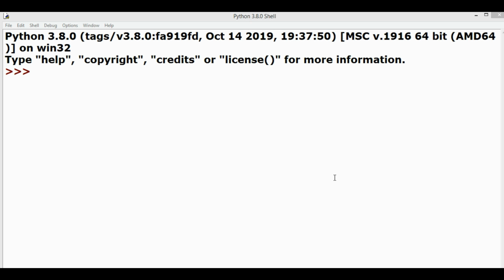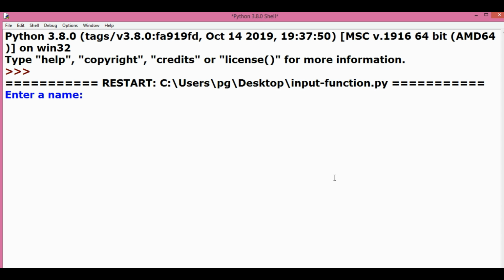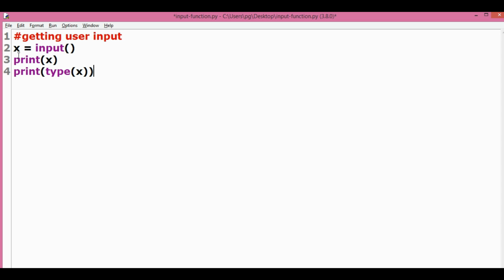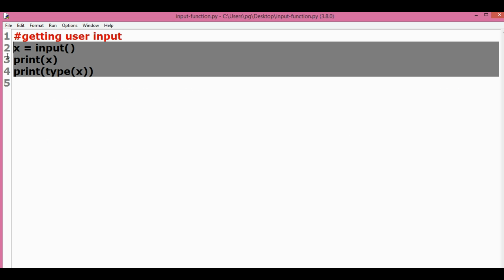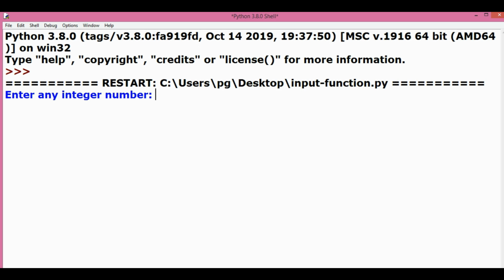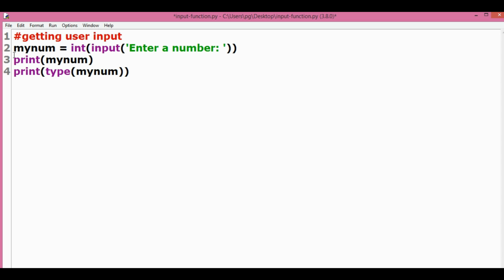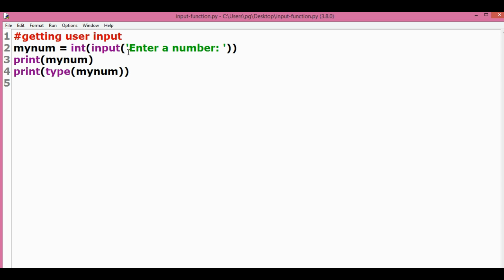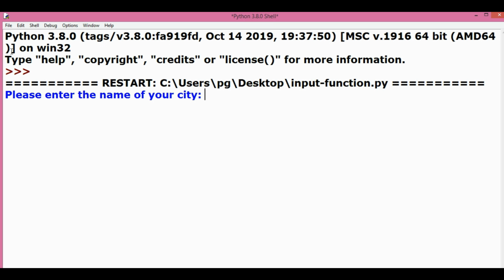Python Tutorial: How to use Input Function in Python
Different ways of using the builtin input function to get user input. Input is string data type by default. Can also convert it to integer data type by using the int function

Step by step process with examples

Practice by writing the code yourself.